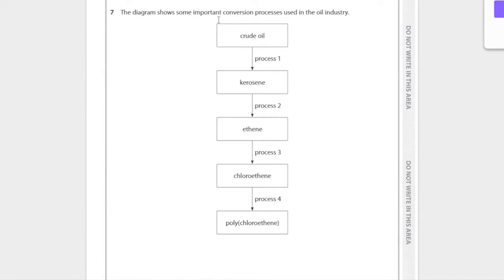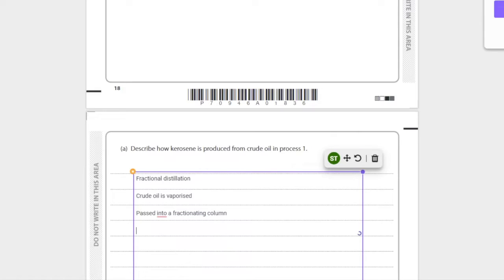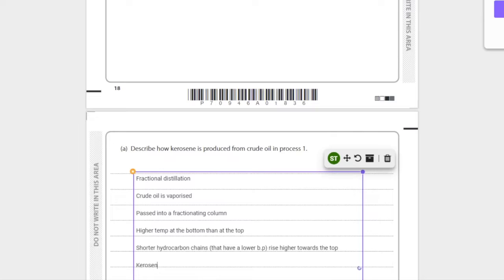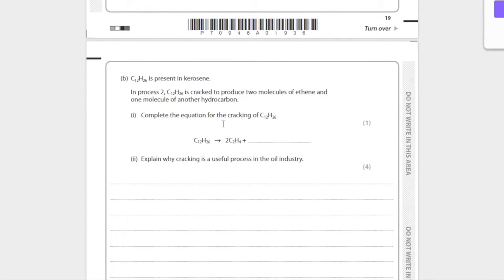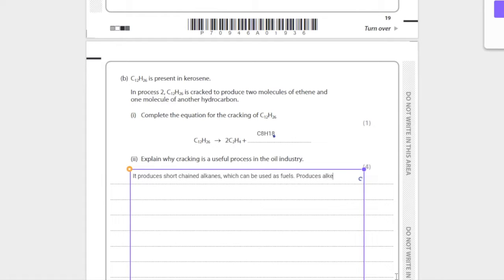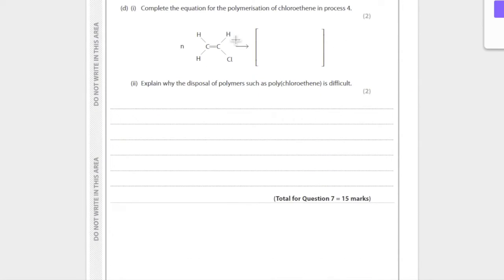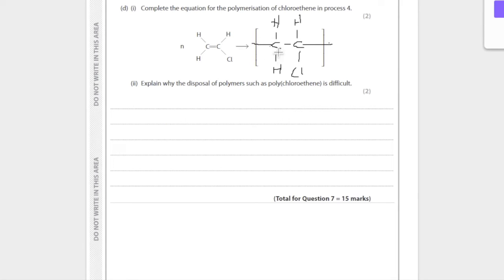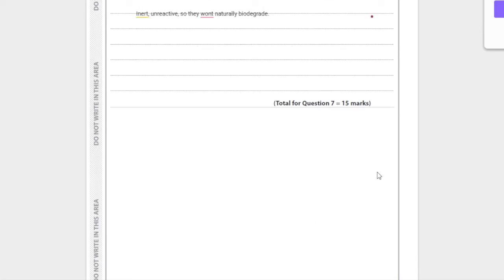IGCSE Chemistry Past Paper Topic Questions | Organic Chemistry